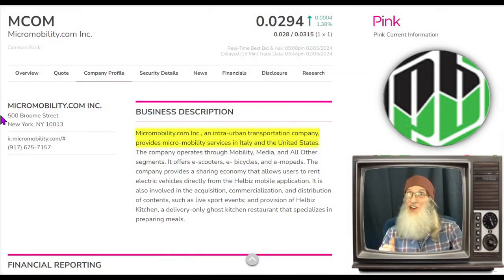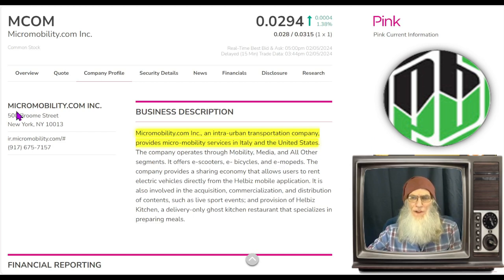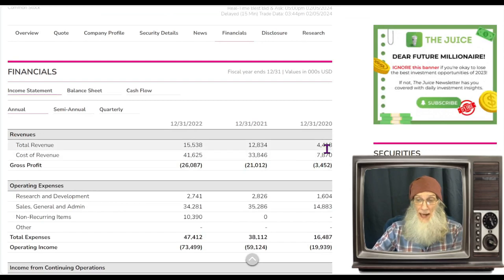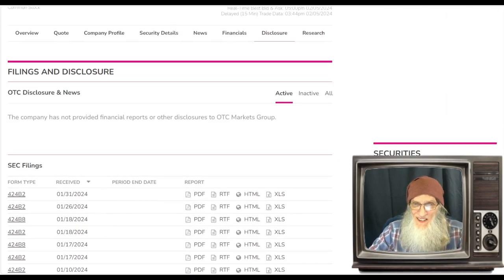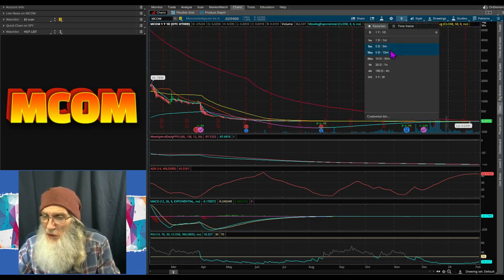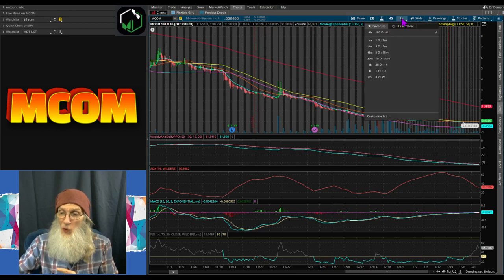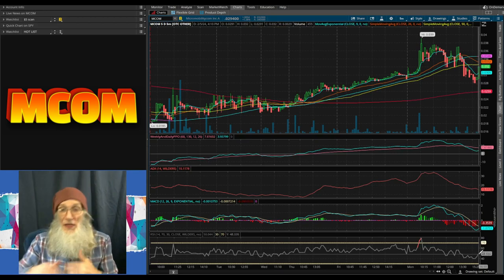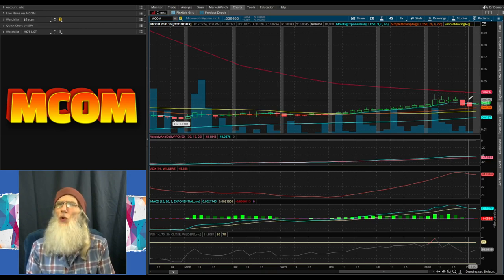A Dark Horse! 🐴 -$MCOM- Micromobility ~ Low Float & Hot Chart 🧙‍♂️Zidar On Top & Hot🔥 $MCOM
Take a closer look at
$MCOM- Micromobility
🔹Dec 4 -1:150 RS Low float under 2 million
🔹Delisted from the Nasdaq to the OTC Pink
🚀Chart was in a serious fall and finally setting up for a break-out
One to watch!